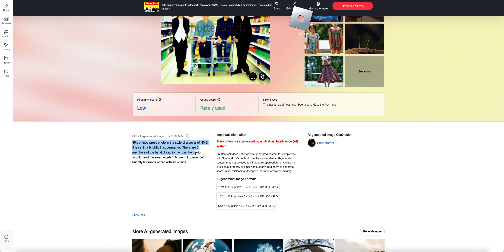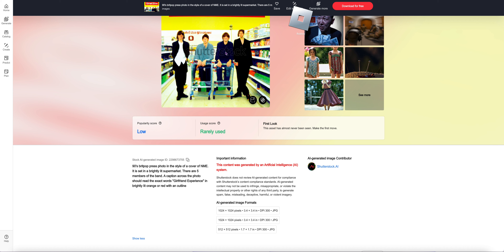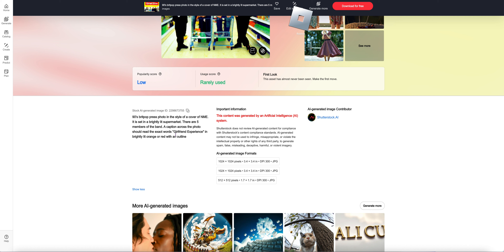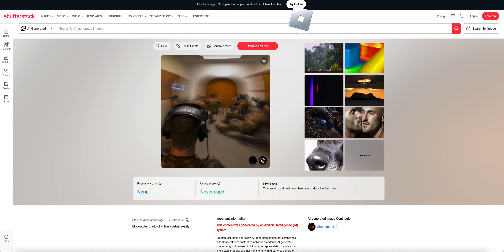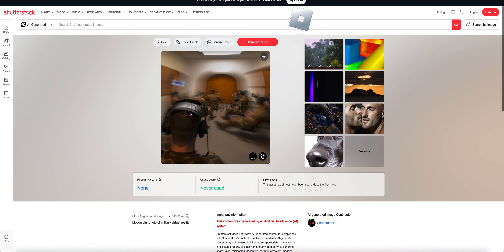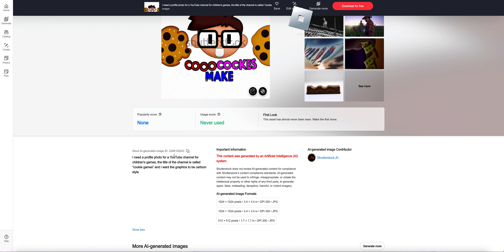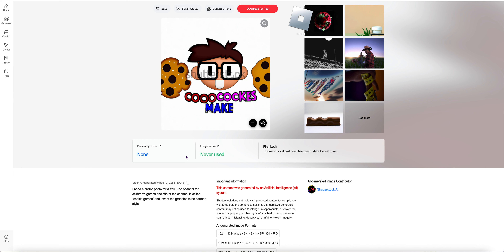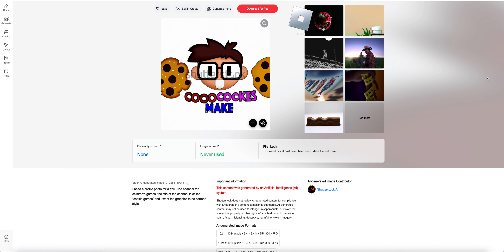Shutterstock AI Problems…